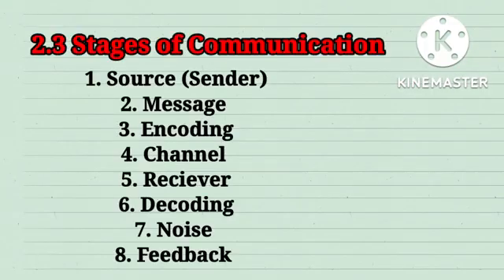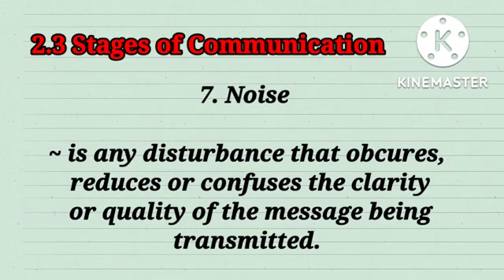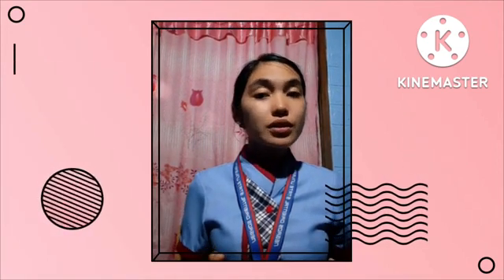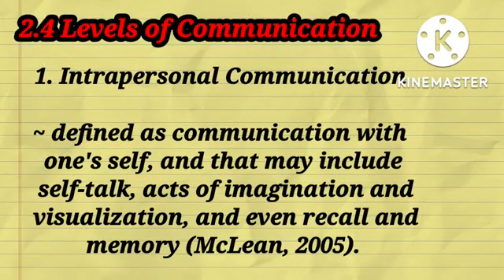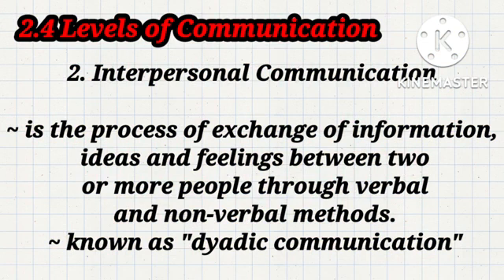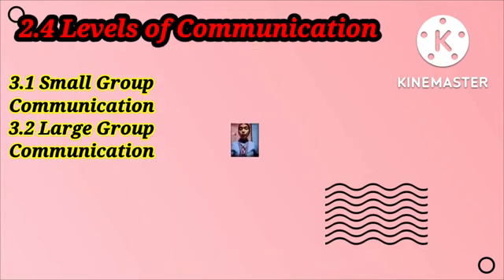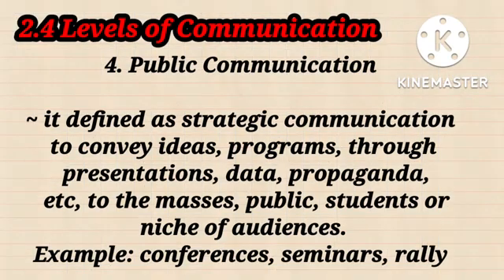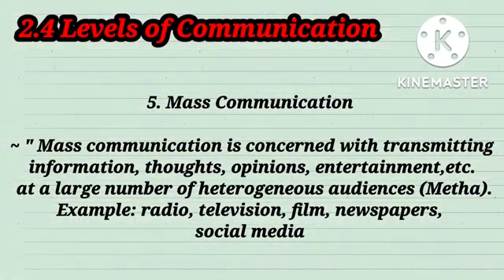Ed 403: Speech and Oral Communication for Teachers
Module 2: The Communication Process: Some Notes and Perspectives with Applications of Local and Global Communication as Applied in the Multi-cultural Classroom Settings